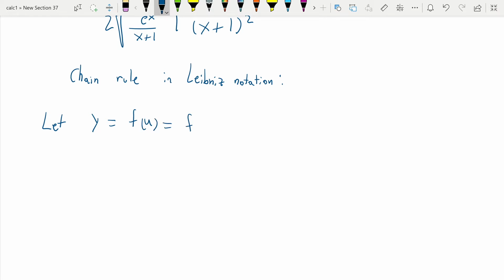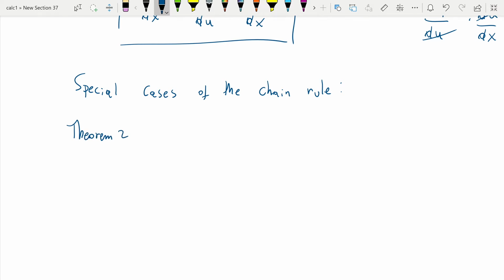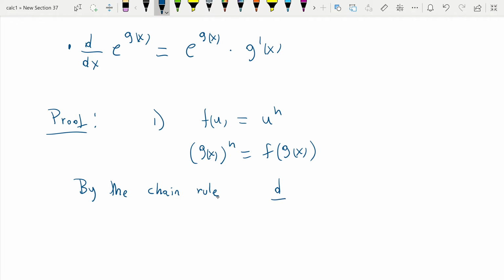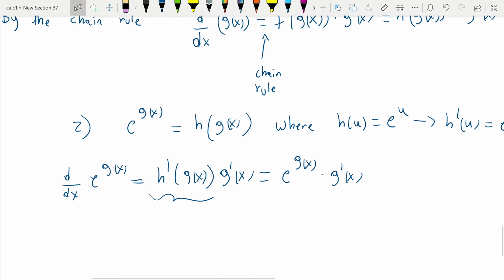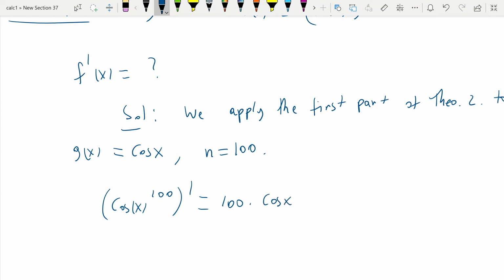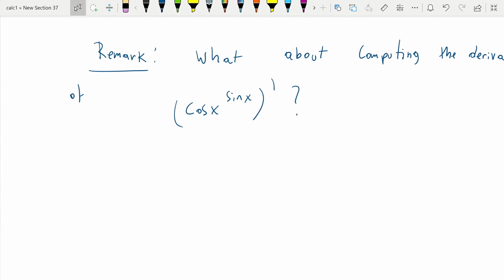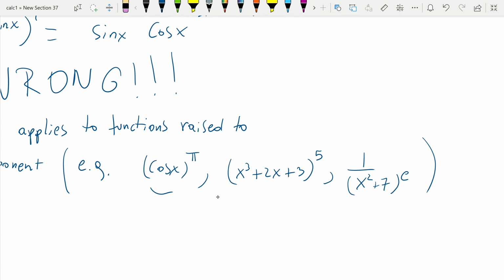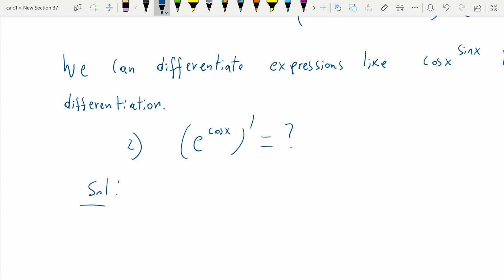Calc1 Week7 Part2